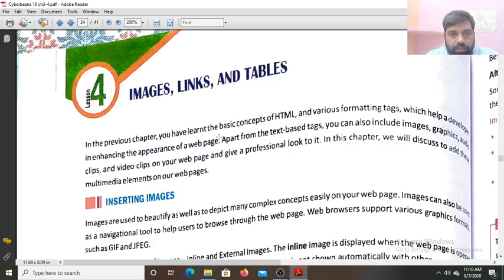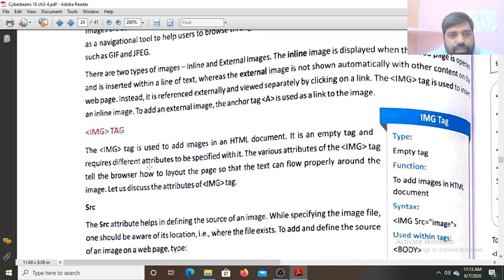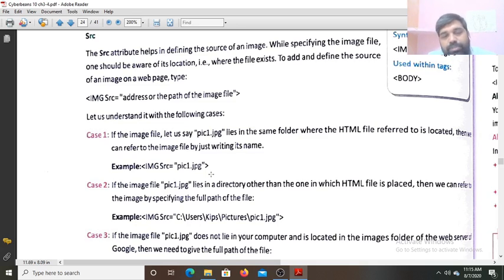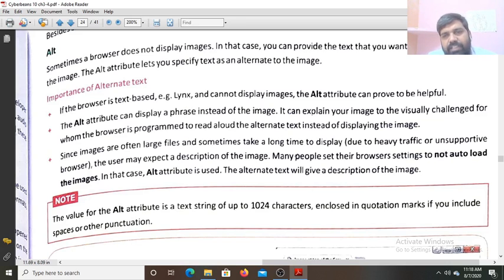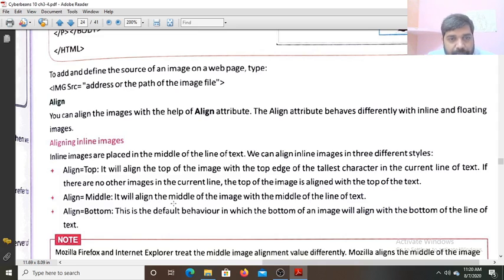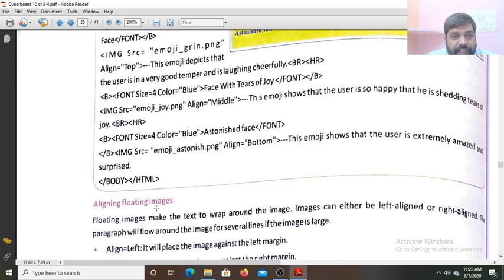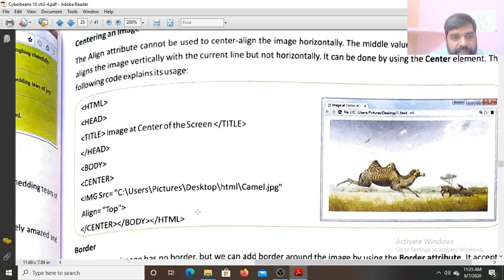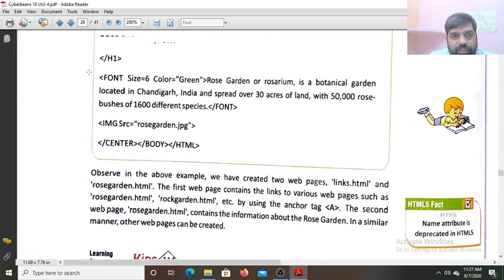Image in HTML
This video is for adding image on web page.